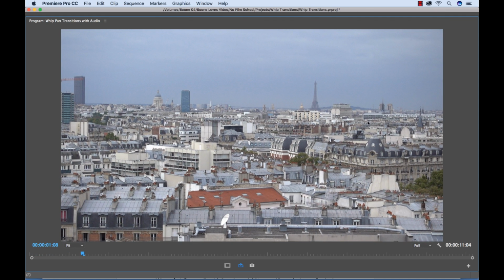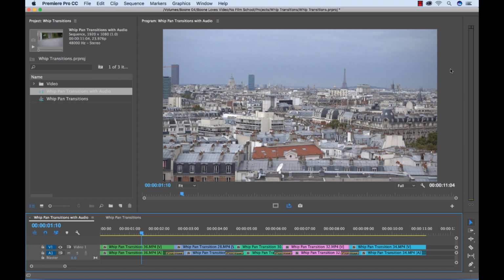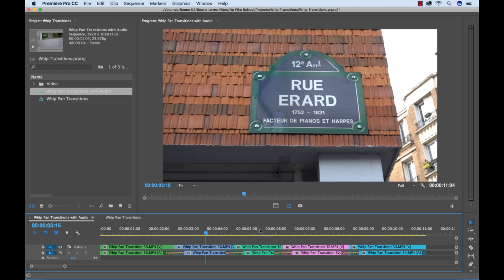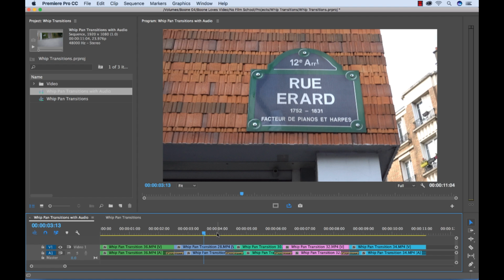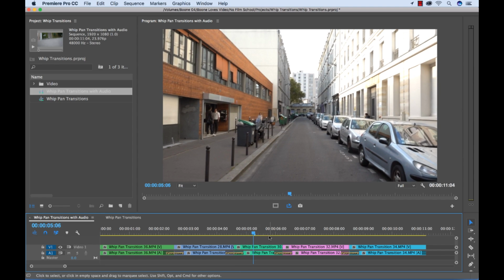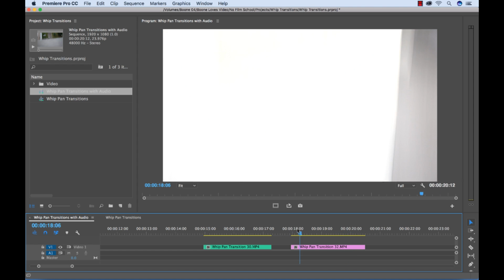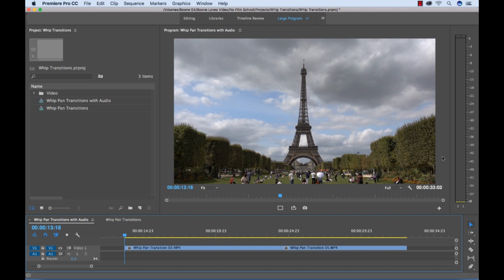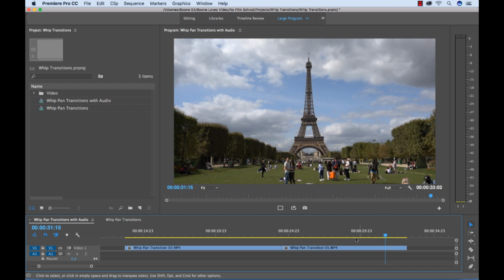How to Create a Perfect WHIP TRANSITION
Create a perfect whip transition using these tips and tricks when shooting. All you need to do is -

- Pick a Direction
- Choose a Speed
- Match the Shots
- Shoot Multiple Takes